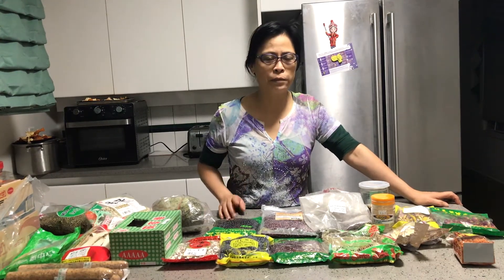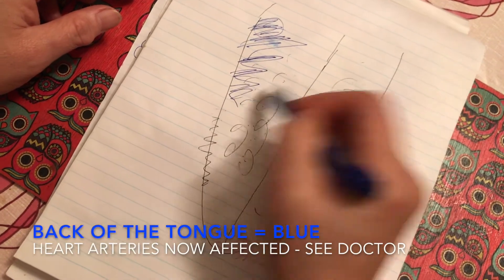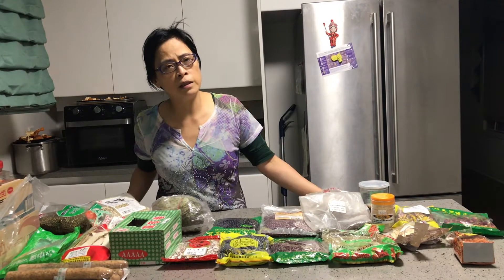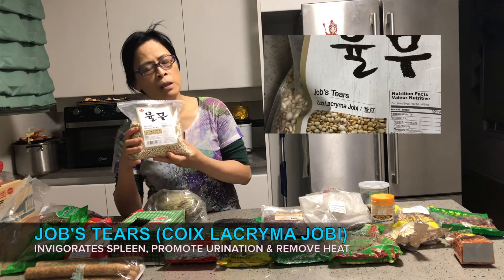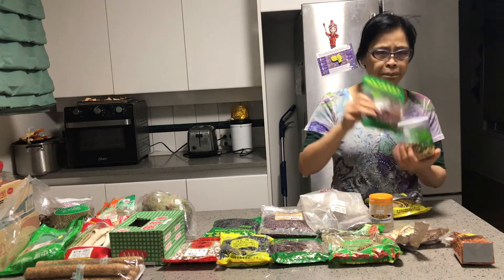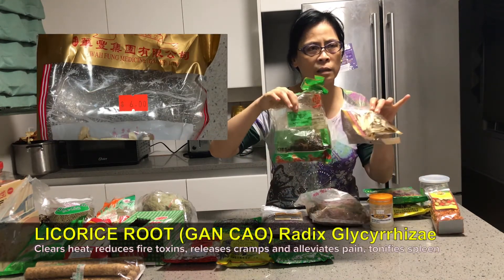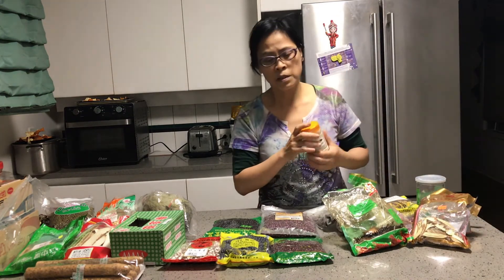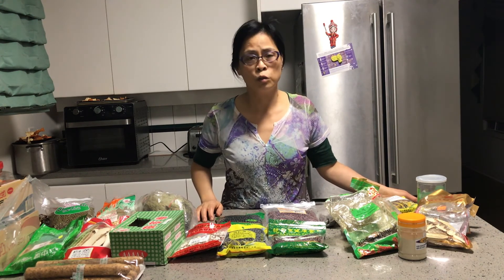If your tongue is blue, it is NOT okay - Chinese Natural Healing | Aunty Anly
In this video, we go over the indicators of health. Sometimes, we look at the skin color and we say, you look pale or even check someone's pulse. However, there is a different indicator of health that is very easy to check, the tongue. What color the tongue is, pigmentation, and blood vessels will tell us some things about the blood circulation, digestion, and heart condition of a person as well as toxicity in the body.

Some remedies are available, mostly to improve organ function and blood circulation as these will help aid the removal of toxins from the body or dispel heat and dampness. Concepts mentioned in this video will be somewhat harder to grasp without a solid foundation in Chinese concepts of health, so I will try my best to explain in a simplified way. For more reading, search up concepts related to heat and dampness in Chinese herbal medicine.

LIST OF HERBS MENTIONED
Baizhu (Atractylodes Macrocephala Extract):

Fu Ling (Sclerotium of Tuckahoe, China Root, Poria, Hoelen)

Track by Gallium - All I wanna

Note that I am NOT a doctor so if you have any reaction to the above methods, please go seek medical attention ASAP or check with your doctor before proceeding on your own.

PLEASE DO your homework first!

Stay healthy and with love,
Aunty Anly